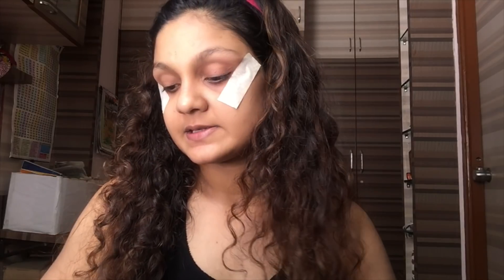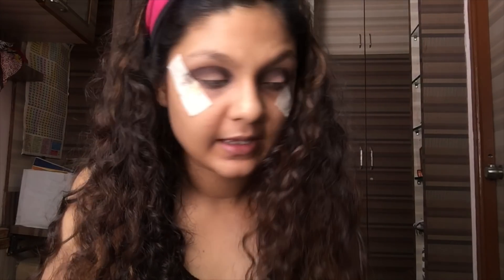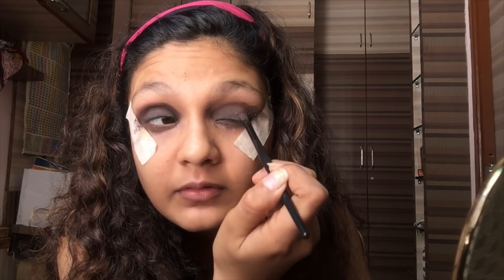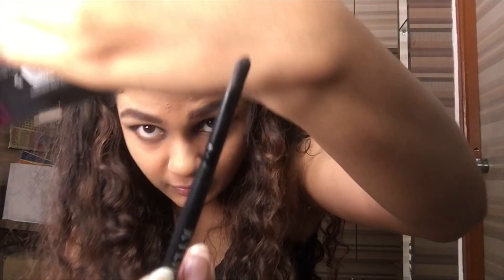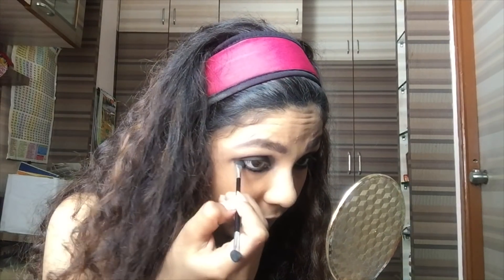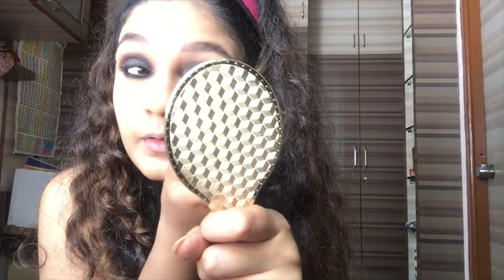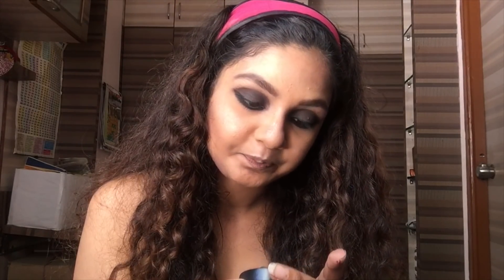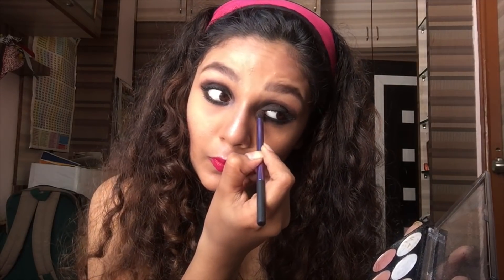Glam Smokey Eye Makeup Tutorial | Aishwarya Jaiswal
In this video, i am gonna share with you Glam Smokey Eye Makeup Tutorial.This look can be carried with any of your outfits.